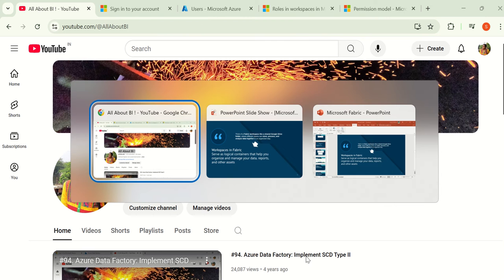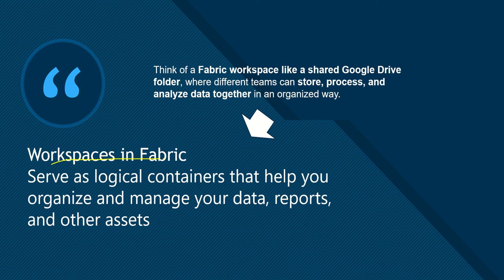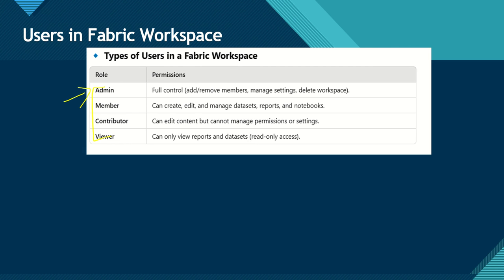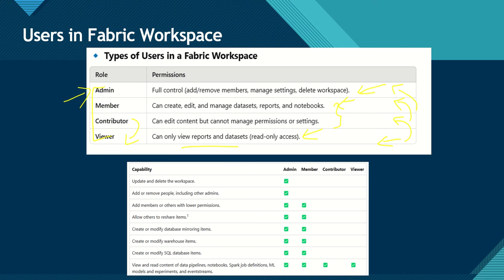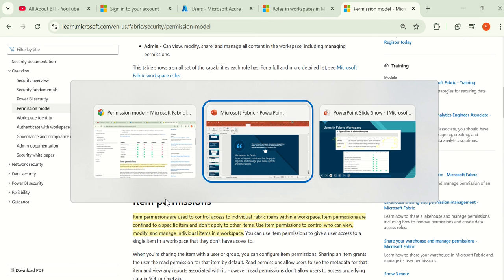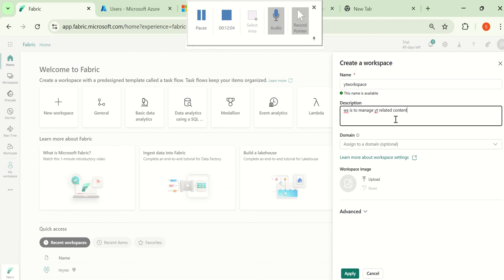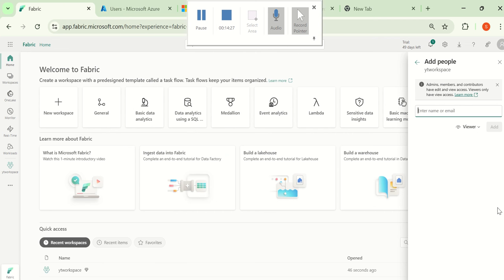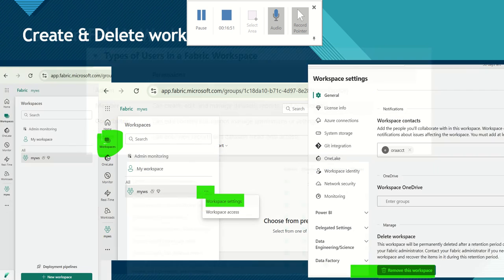Microsoft Fabric - Workspace Basics - Part I